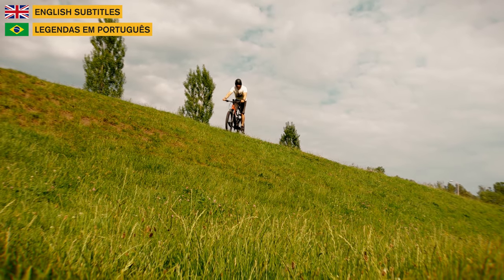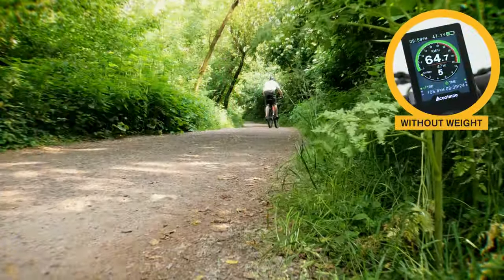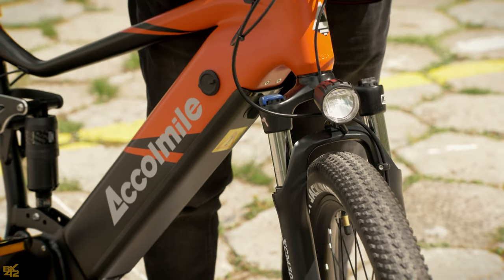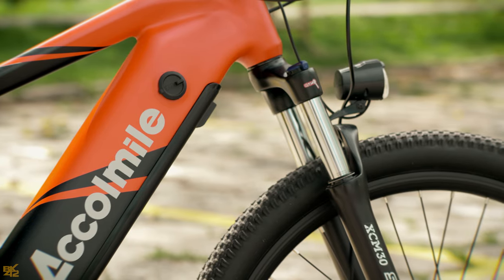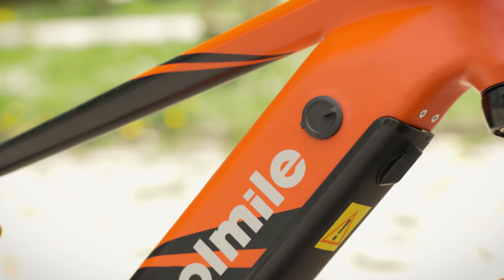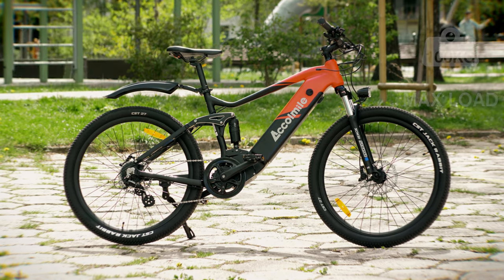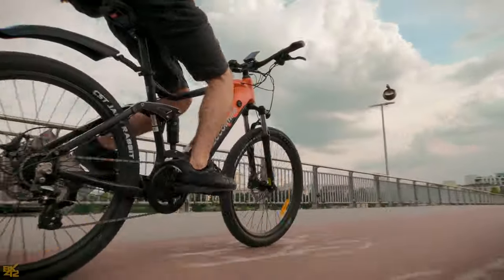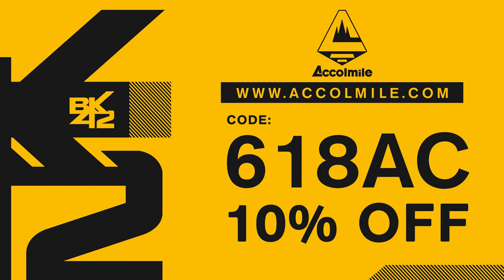Accolmile Cola Bear review: $2,220 - 53km/h Electric Mountain Bike - The best 2022 e-MTB?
Welcome to an exhilarating ride with the Accolmile Cola Bear, a formidable 27.5-inch Electric Mountain Bike! In this thrilling video, I'm putting the Bafang 750W - 48V mid-drive, battery endurance, tire performance, and overall build quality of this e-MTB to the ultimate test.

Let's dive into the action-packed chapters:

00:00 BK42 Intro
00:21 Introducing the Accolmile Cola Bear 750W
00:35 Unleashing the Power of the Bafang Mid-Drive
00:53 Investigating Rear Hub Noises
01:00 Navigating Trails with Logan Hydraulic Disc Brakes
01:12 Embracing the Comfort of Full Suspension
01:32 Traction and Control with CST Jack Rabbit Tires
01:54 Shifting Gears and Monitoring Speed with the Speed Sensor
02:05 Powering Up with the Integrated 48V 17.5AH Battery
02:47 Exploring the MTB Aluminum Frame and Specifications
03:04 Staying Informed with the LCD Display and Computer
03:18 Diving into the EBike Specifications
03:34 Shedding Light on Headlights and Other Details

Please note that while the Cola Bear may be out of stock in some markets, you can secure yours directly from Accolmile to avoid any hassles.

Black Panther - 750W Bafang Hub Motor Electric Folding E-Bike

and

Rocket Bear 1S - 48V 750W Bafang Mid Motor Mountain E-bike

Did you find this video helpful? Did it make a difference for you? How about showing some love for the channel by treating me to a coffee? ☕️ Your support means the world!